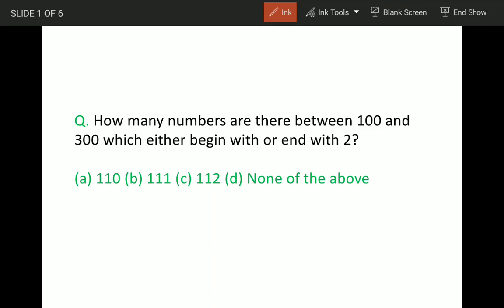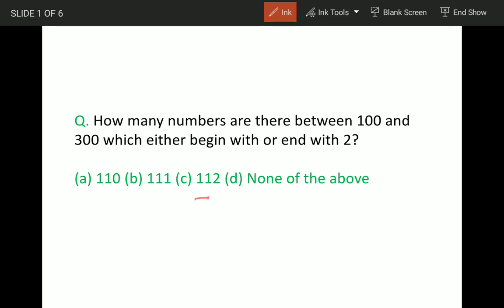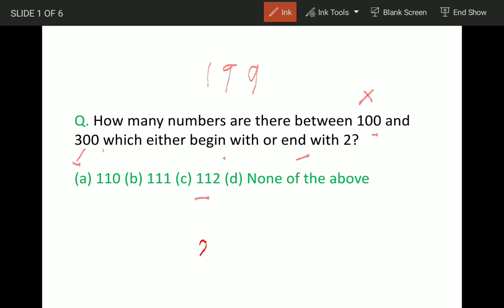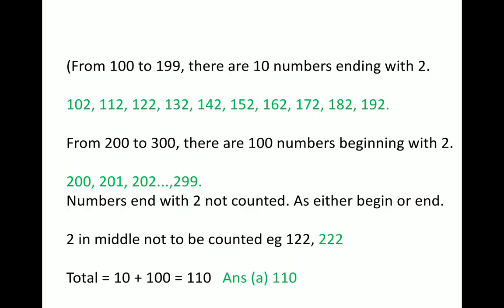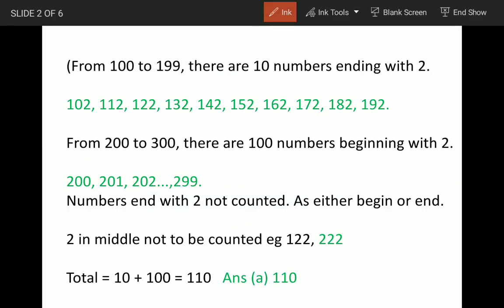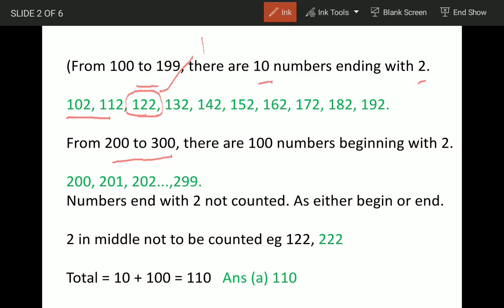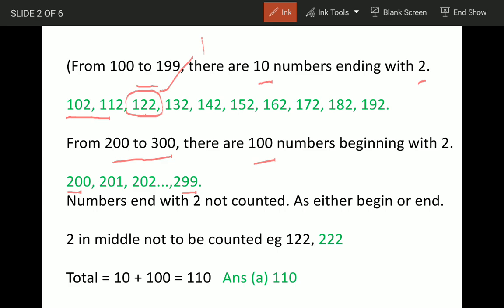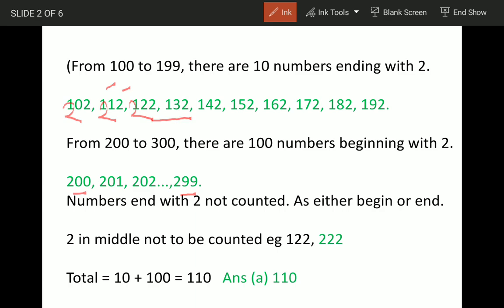. How many numbers are there between 100 and 300 which either begin with or end with 2?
Q. How many numbers are there between 100 and 300 which either begin with or end with 2?

(a) 110 (b) 111 (c) 112 (d) None of the above